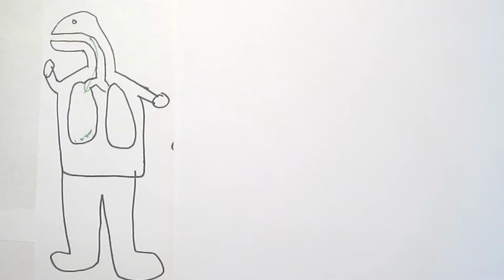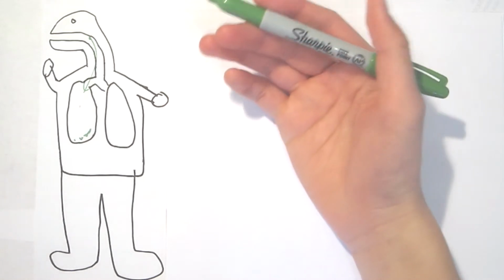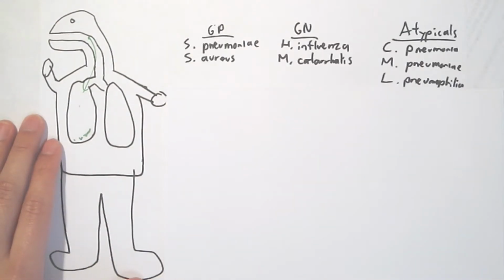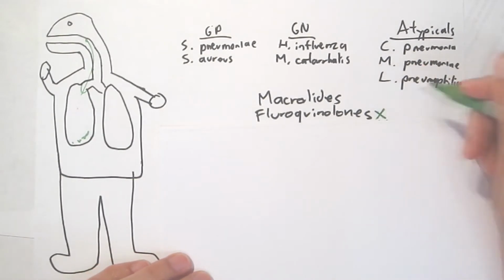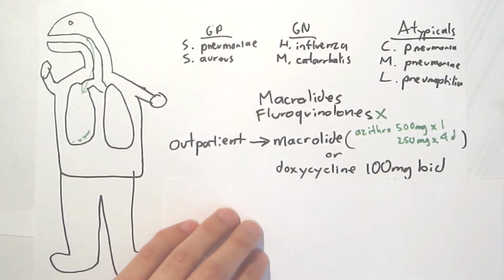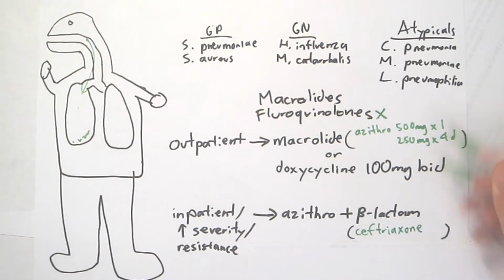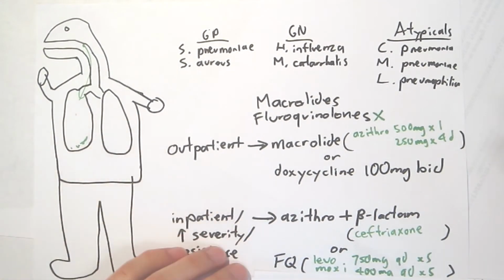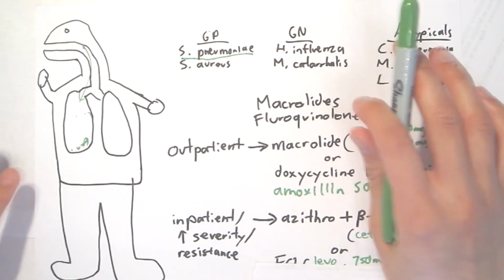How to Diagnose and Treat Pneumonia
I teach you antibiotic therapy for Community Acquired Pneumonia.

Everything you need to know about pneumonia, i explain in this video. Hospital acquired pneumonia, Community acquired pneumonia, how to treat in the hospital. I tell you how to diagnose pneumonia, classify severity of pneumonia, and specific antibiotic therapy for pneumonia. I talk about ceftriaxone and b-lactams, as well as the IDSA guidelines. I tell you monitoring plans (e.g. QT prolongation). Keep in mind this is only empiric antibiotic therapy for pneumonia, once you get the cultures and sensitivities your treatment will be more targeted, use an antibiogram.. Strep. pneumoniae and Staph. aureus (gram positives) are the biggest causers of pneumonia, so watch out. Also the Pneumonia vaccines such as Prevnar13 and Pneumovax-23 are good options for the elderly, especially those above 65 years old. The vaccination schedules will be in your local directory.

Community-Acquired Pneumonia in 3 minutes. Whether you are studying to be a physician, pharmacist, nurse, this is for you. Helpful for your USMLEs, MCCEE, PEBC. More videos like this in the future.

References:
NICE Pneumonia in adults: diagnosis and management Clinical guideline Published: 3 December 2014

Mandell La, Richard G. Wunderink RG, Antonio Anzueto A, et al. Infectious Diseases Society of America/ American Thoracic Society Consensus Guidelines on the Management of Community- Acquired Pneumonia in Adults. Clinical infectious Disease 2007:44 (Suppl 2) s27-72

edited description Oct 4/18